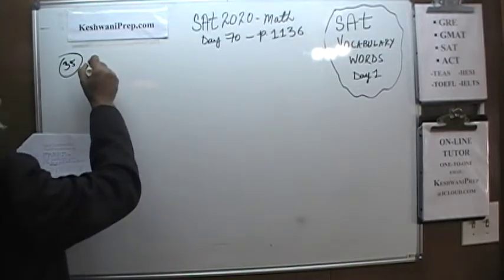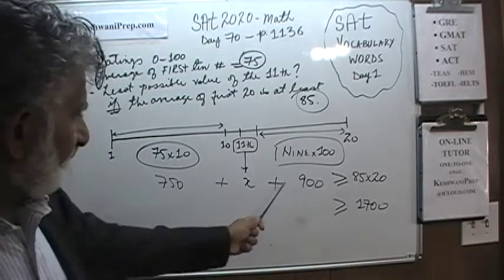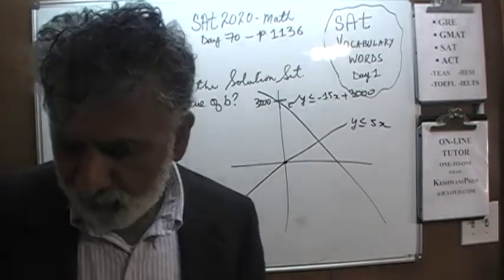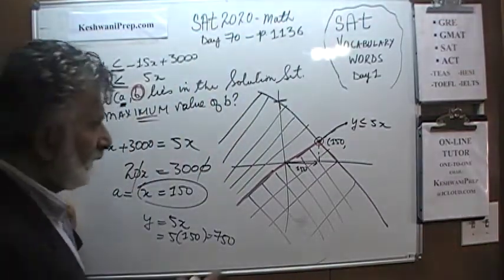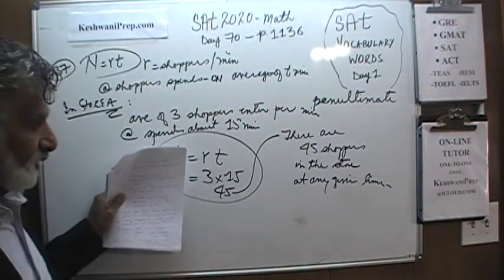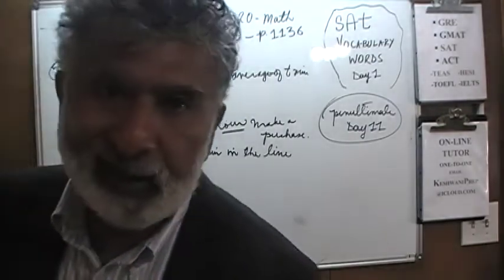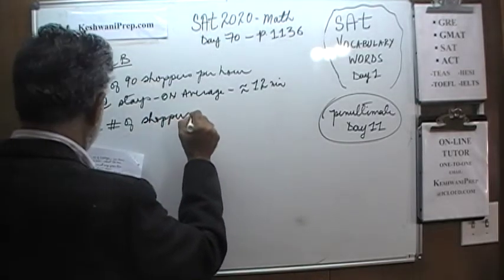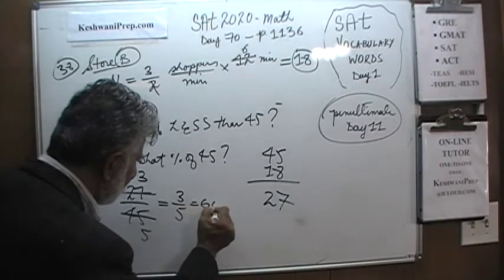SAT 2020 Math p1136 Day 70 Official Study Guide - Online Prep Tutor GRE, GMAT, ACT, KeshwaniPrep.com